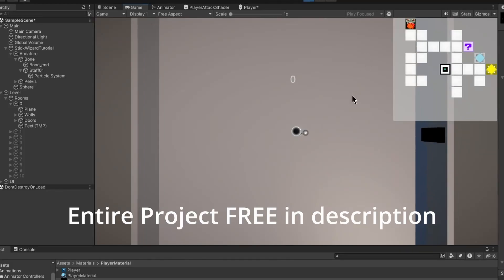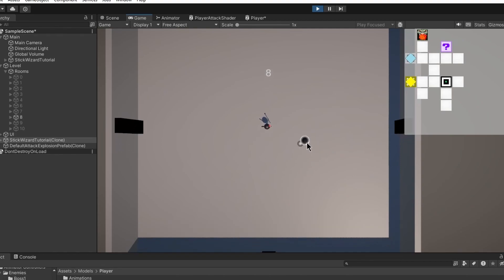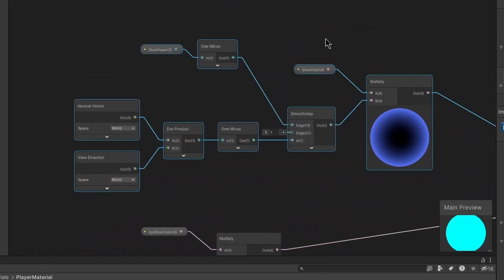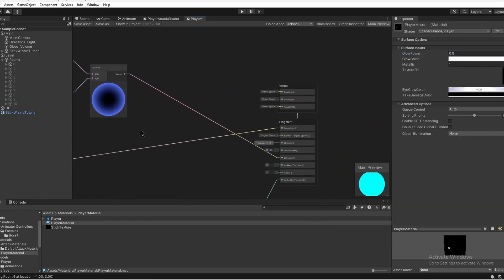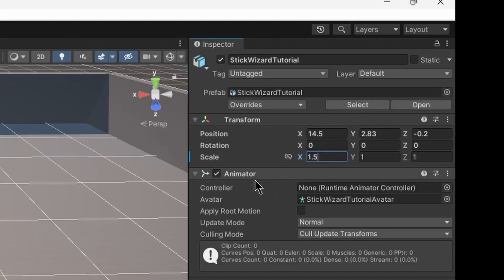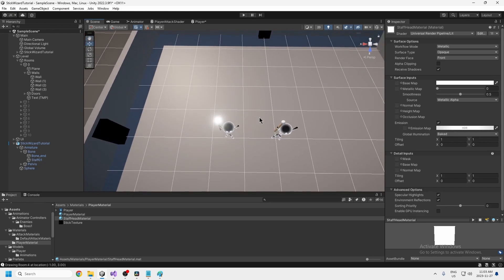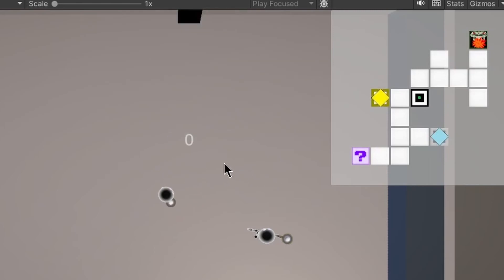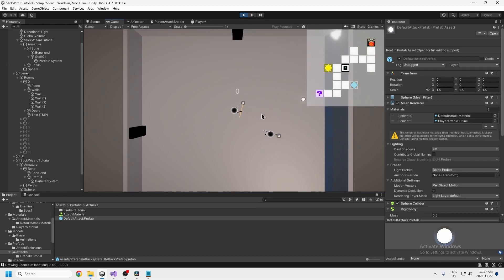Unity - How to make a game like The Binding Of Isaac (2023) - Part 9 - Spicing up your Character!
In this video I will show you how to make your character spicier. ;)